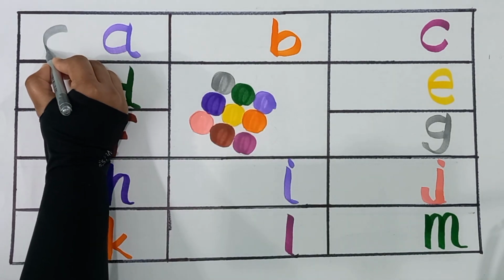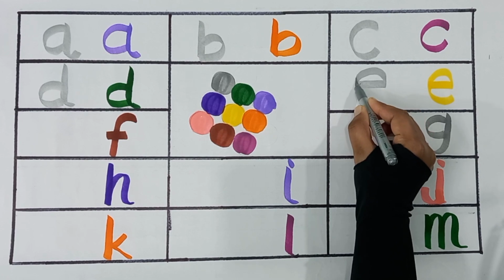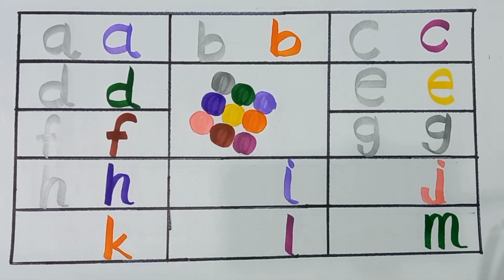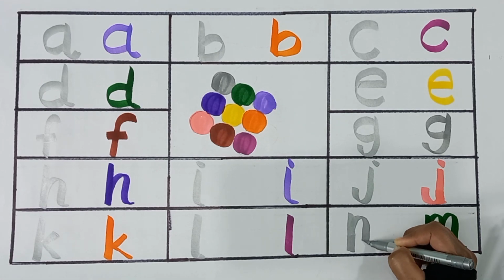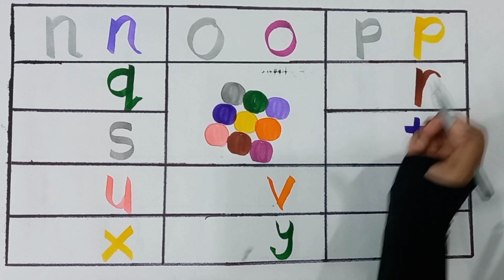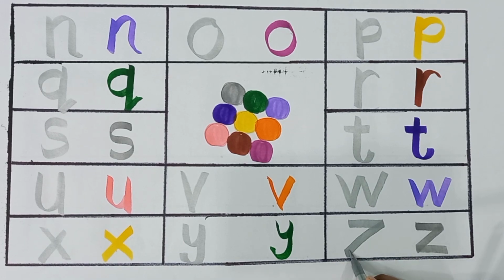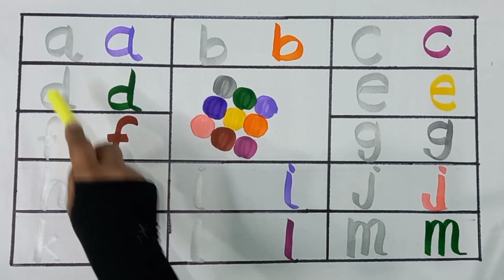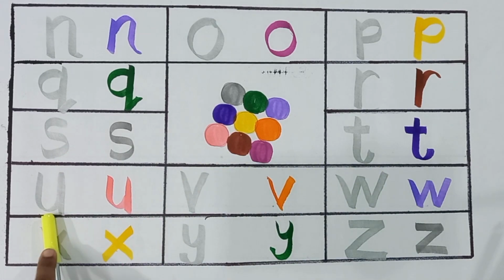SMALL LETTERS/Lowercase Letters Writing Practice with Colors || Fun Alphabet Learning with Words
Small letters writing practice for preschool kids
How to write Lowercase letters
How to write English small letters
Learning Lowercase letters with words
Writing Alphabet with colors